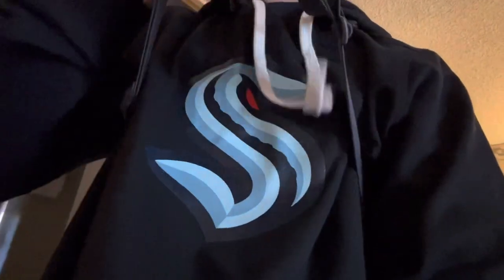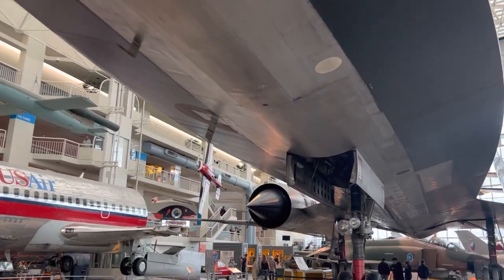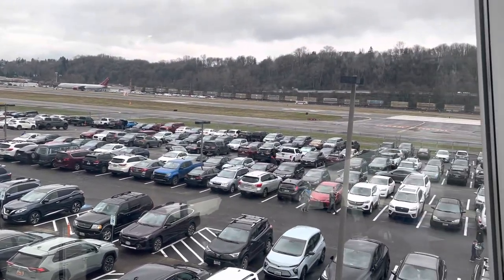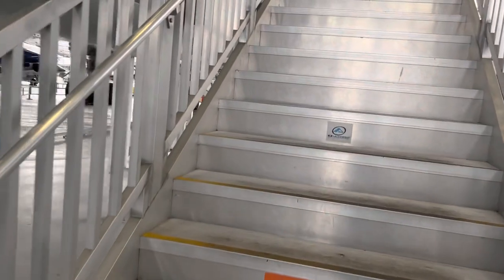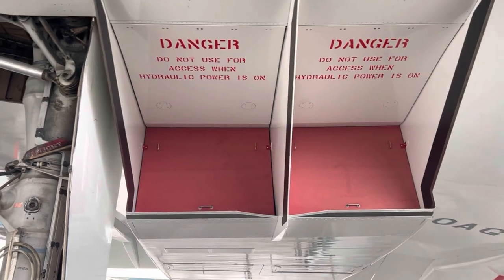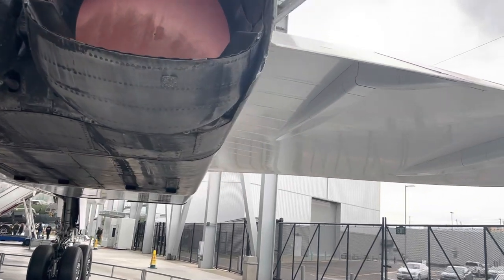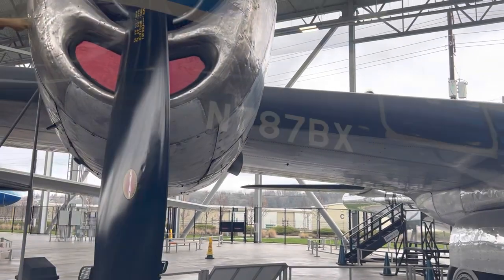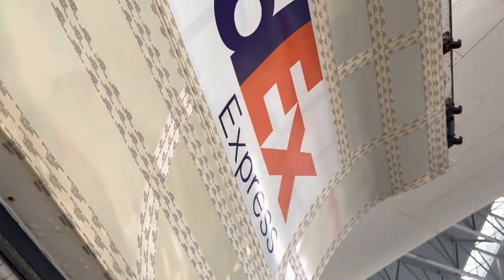Seattle Museum Of Flight Vlog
Join me at the Museum of Flight in Seattle at Boeings BFI airport. Recorded in January 2023

My CPU. Gaming cpu Xidax X5Motherboard: Asus Asrock z590m pro4 Processor intel core i9 5.3GHzmemory xidax extreme ddr4 16gb(x2 8gb) HDD/SSD 1TB Nvidia RTX 3060ti 8gb graphics card Seagate barracuda 7200rpm windows 10 hom 64bit

What i play:
Tower! 3D Pro
Flight Simulator X
NHL21&22
Flashing Lights
Wreck Fest
iRacing